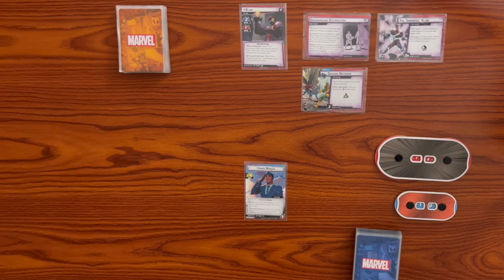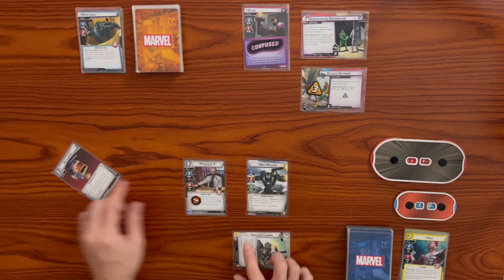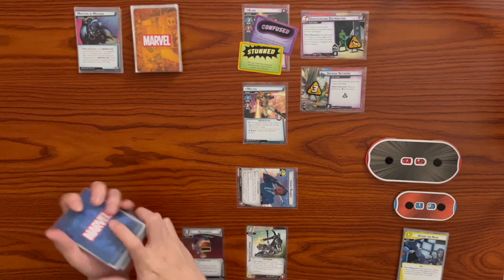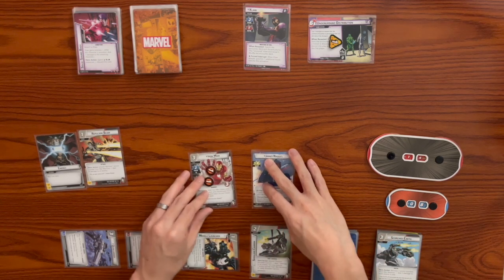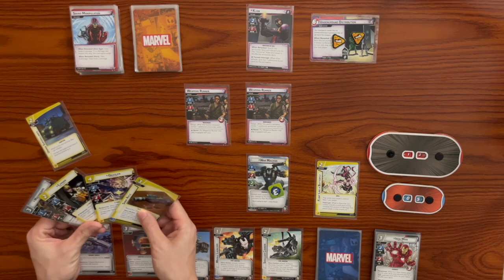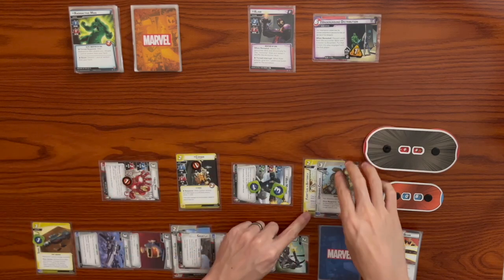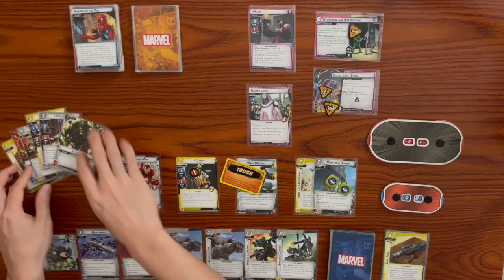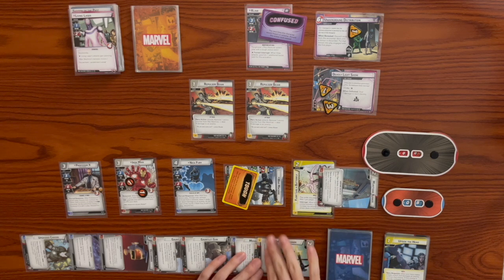WAR MACHINE vs KLAW (Expert) Marvel Champions Playthrough